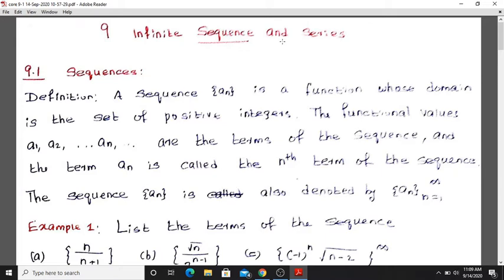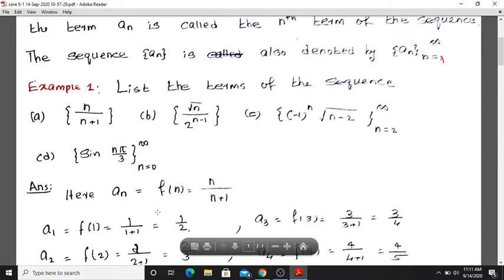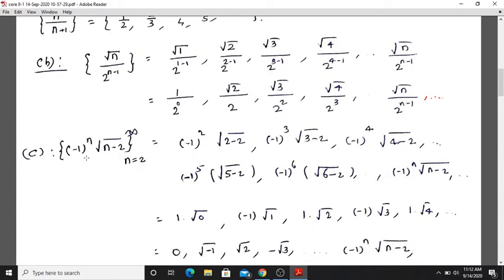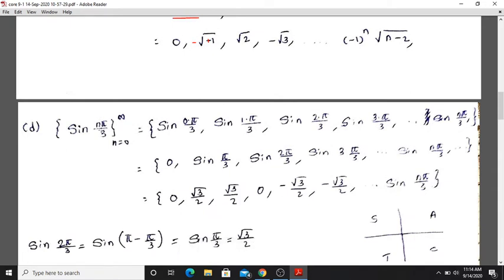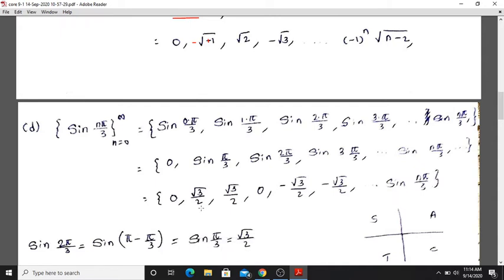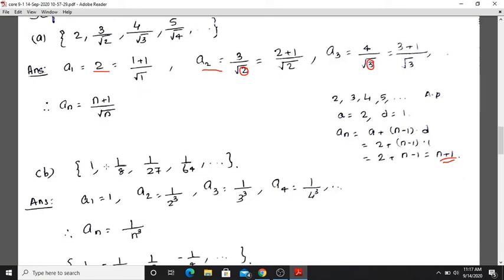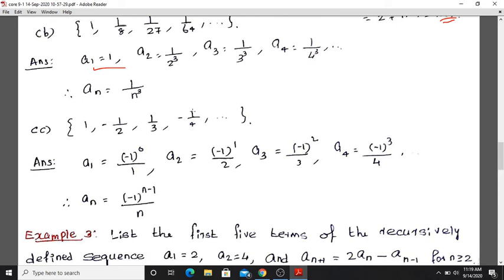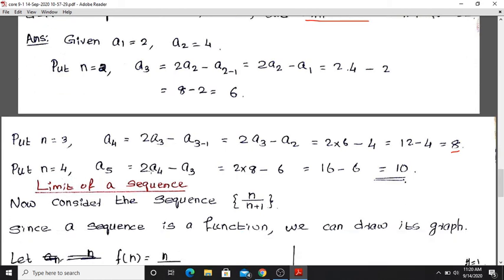Calicut University - Sem 3 - Core Mathematics - Sequence - Definition and Examples